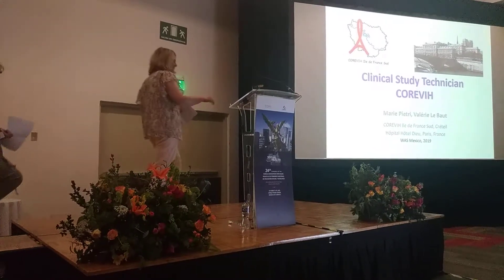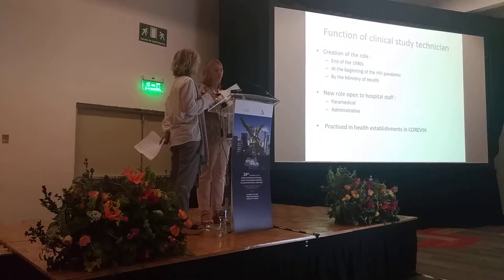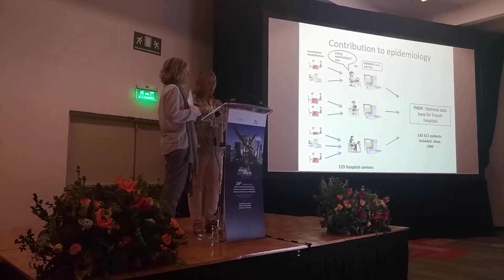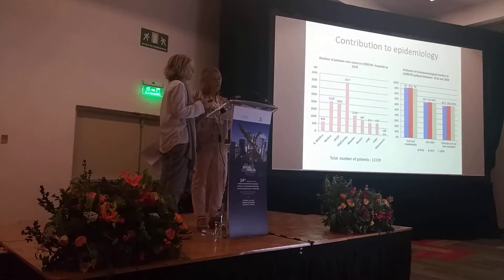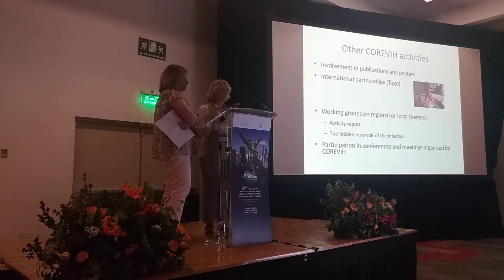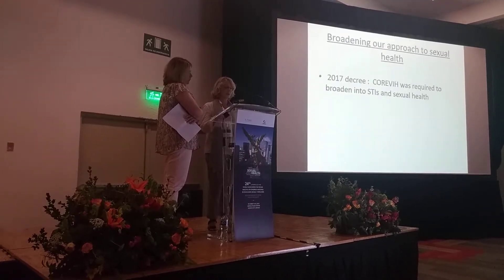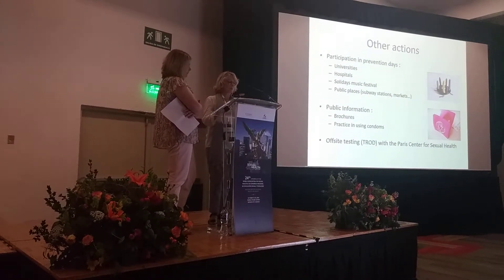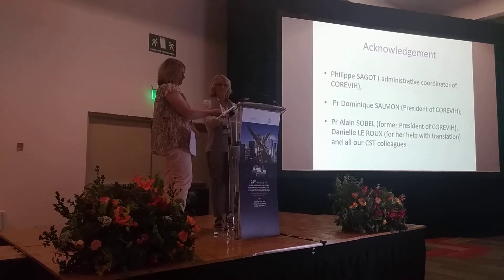Valérie Le Baut & Marie-Pierre Pietri "Clinical Study Coordinator in COREVIH.." WAS 2019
Valérie Le Baut & Marie-Pierre Pietri "Clinical Study Coordinator in COREVIH, evolution of skills towards sexual health" WAS 2019